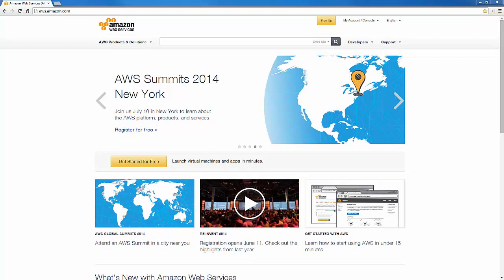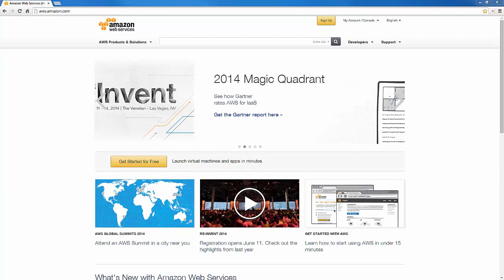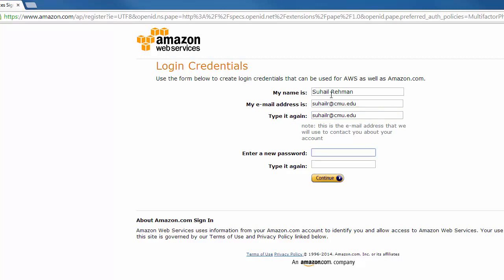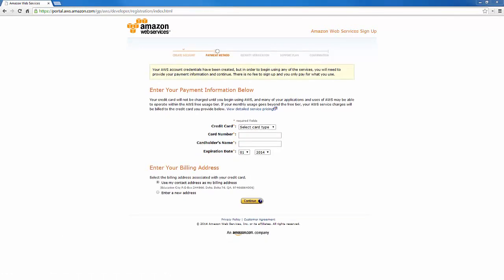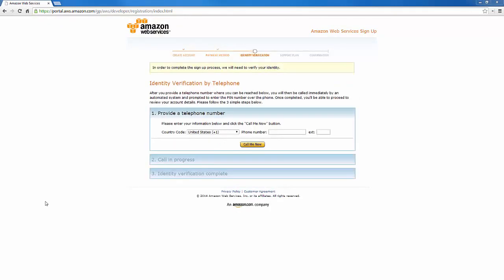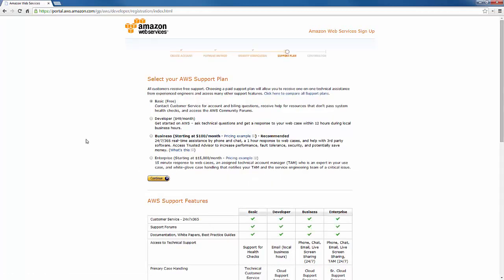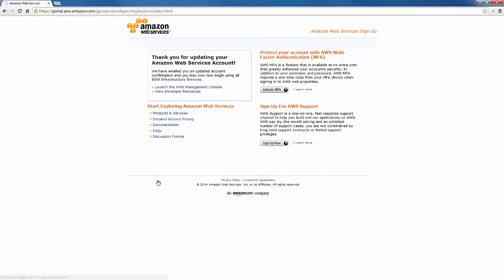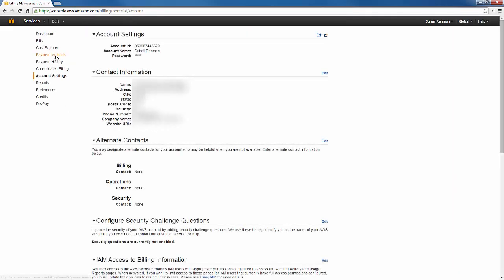AWS Account Sign Up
This video decribes the steps involved in signing up for AWS for the 15319_15619 Cloud Computing course at CMU.